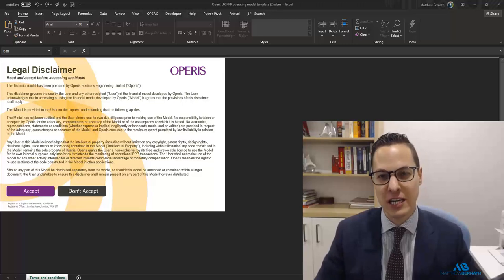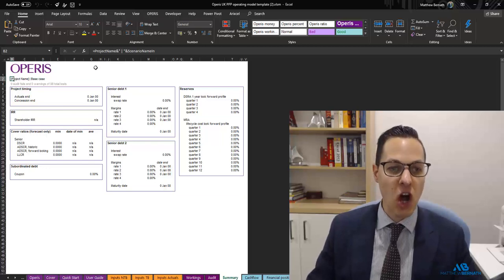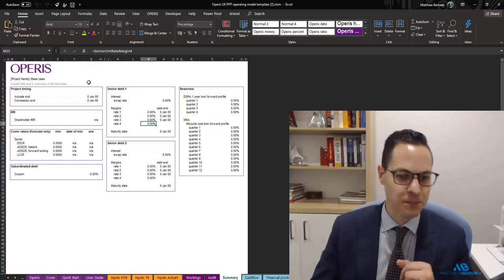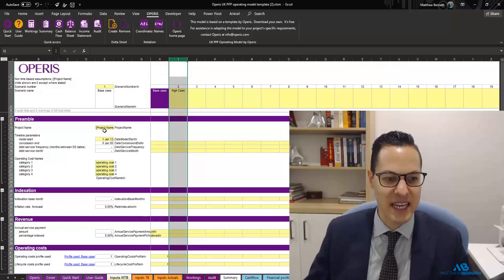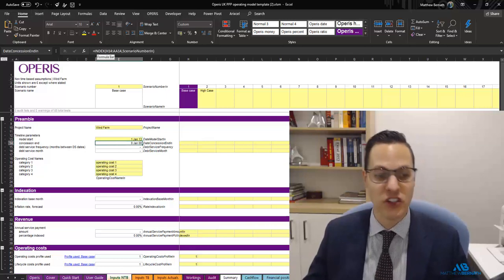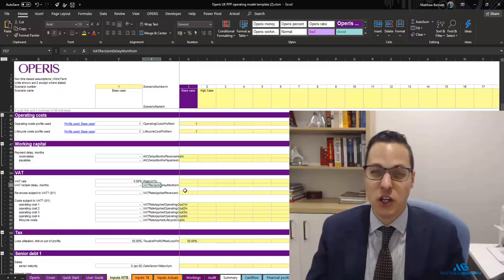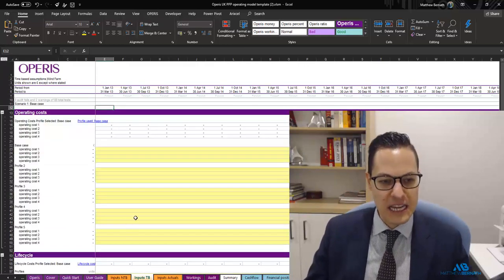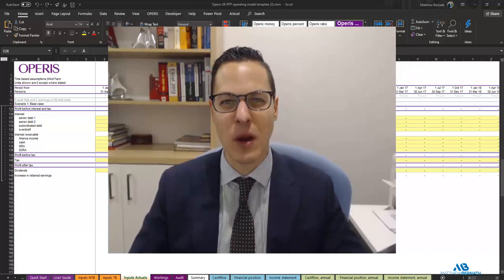PPP Project Finance Model in Excel Overview - Part 2 of 3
In this video, I do a quick walk-through of a typical PPP project finance model.

This model is available for download from Operis and is a template for an operating model (i.e. the model used to monitor an operating asset).  Read more about the complexities of project finance

This is part 2 of a 3 part series showing Project Finance / Infrastructure Finance models in Microsoft Excel.

for more downloads and information on financial modelling.